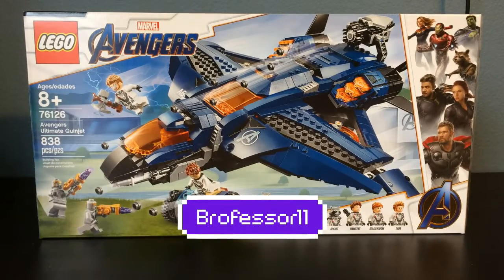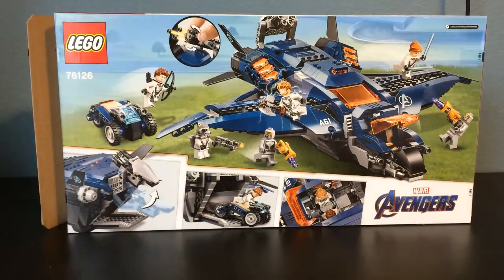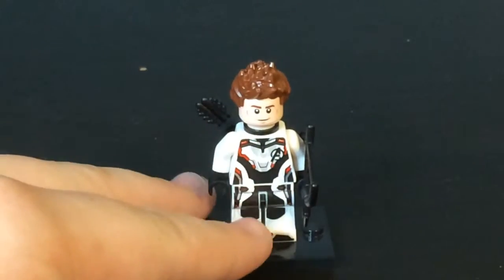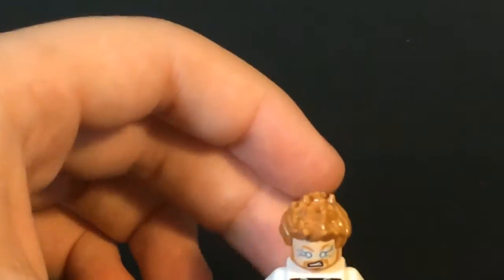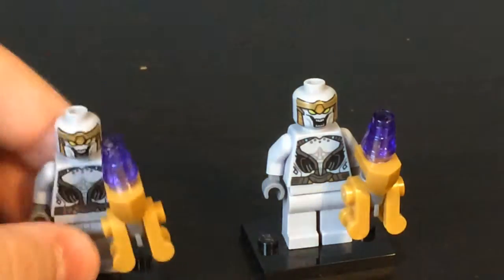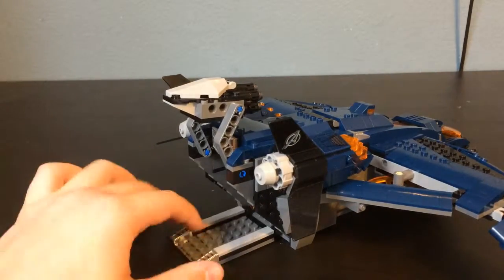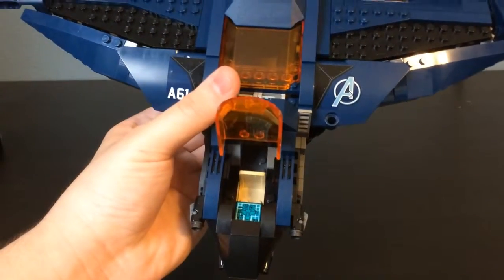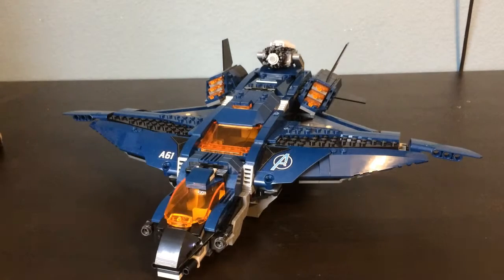LEGO Marvel Avengers Ultimate Quinjet Review! - (76126)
Let me know what you think of these sets down in the comment section below!

Hey guys, This is a review of the LEGO Marvel Avengers Ultimate Quinjet released this year for Avengers Endgame.